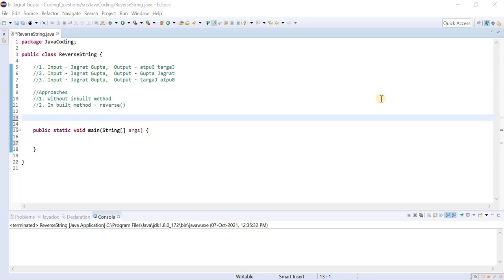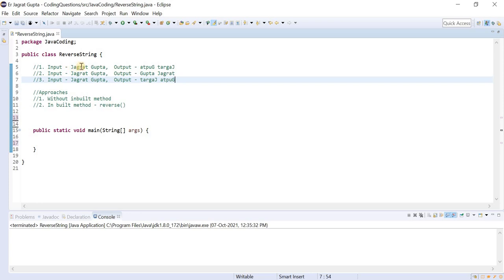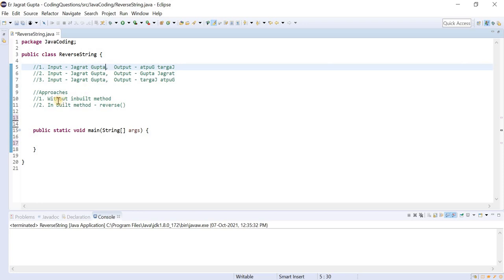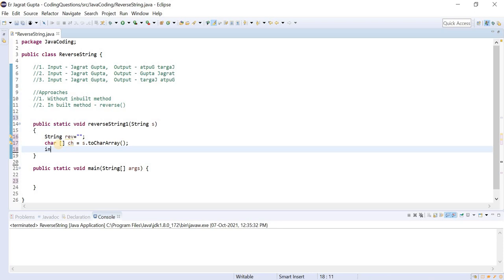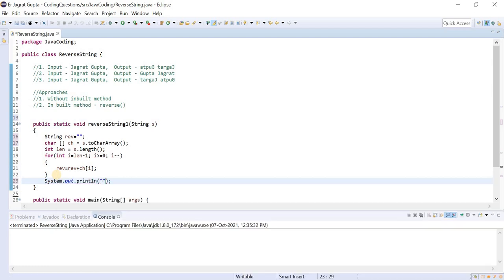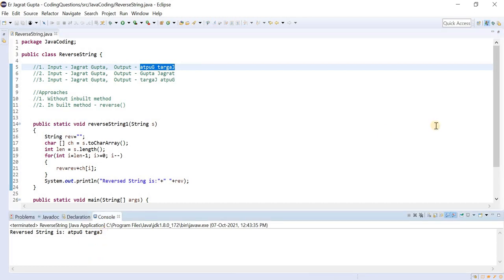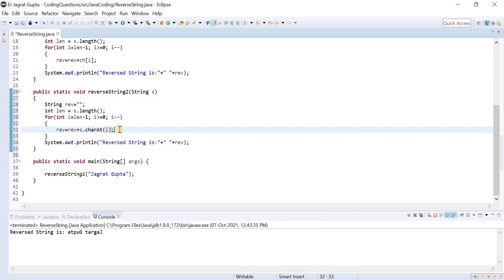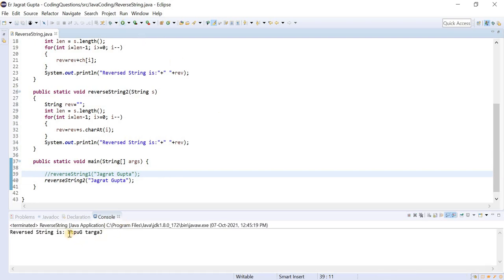String Reverse - All approaches and variations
Hello Guys !

As a part of 1st request, I'm going to show Live coding for STRING REVERSE with its all variations as well as approaches.

In this Video, we will see 1st approach and its all variations and in subsequent videos, we will see rest of variations.